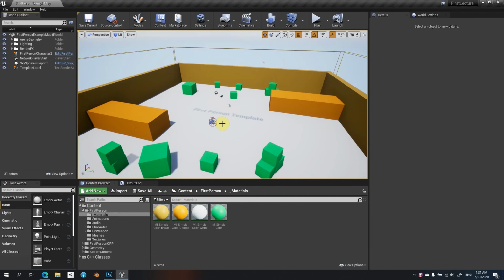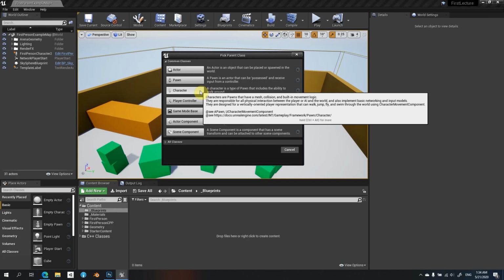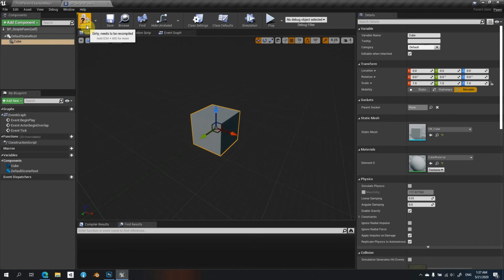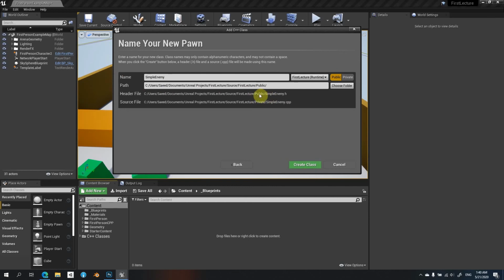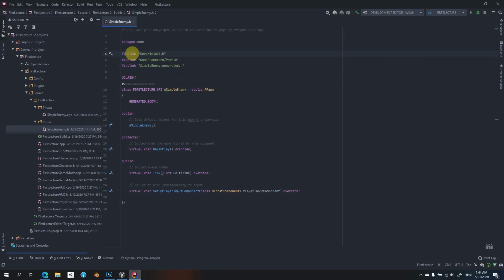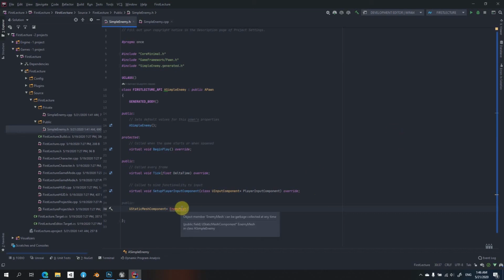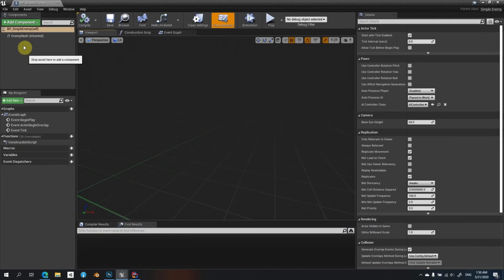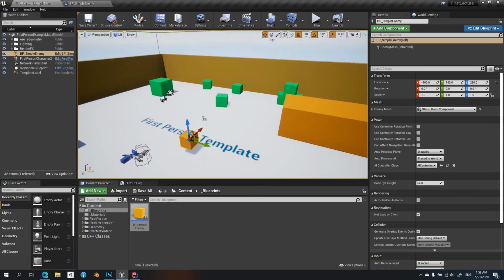Unreal Engine Game Development Course: 2. Pawn Class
In this lecture, we will create our first c++ class and make Blueprint class out of it. It would be really cool. It is our first step but maybe a really important one.